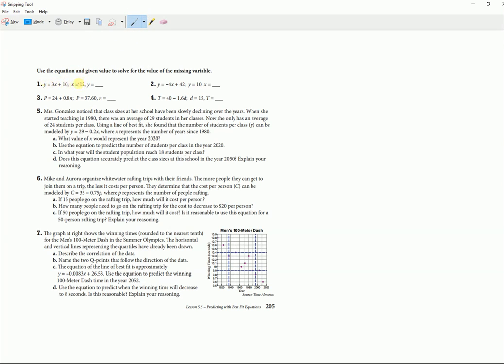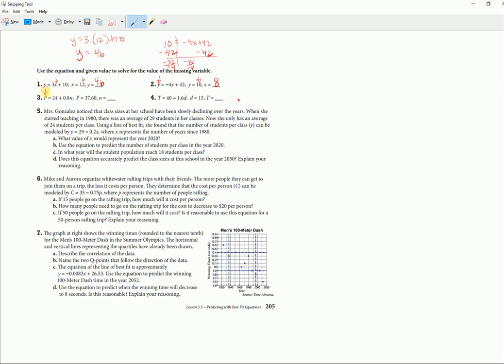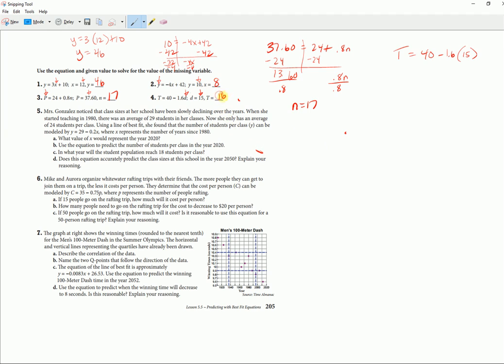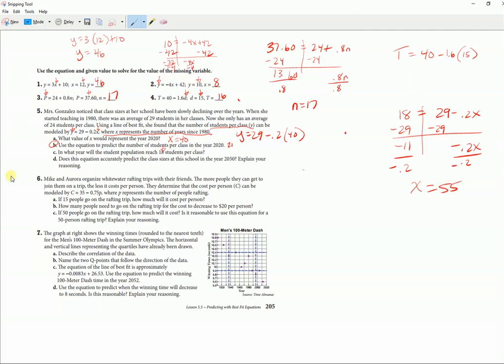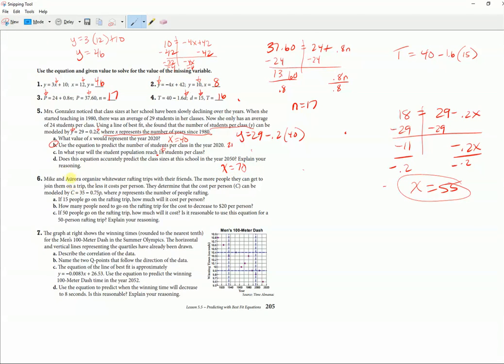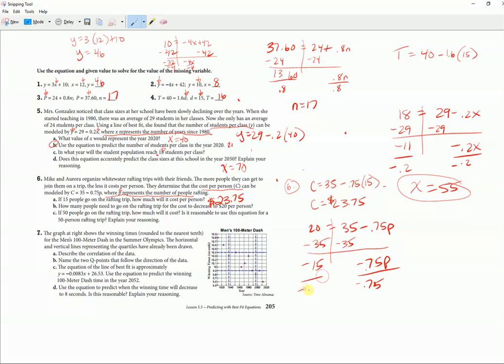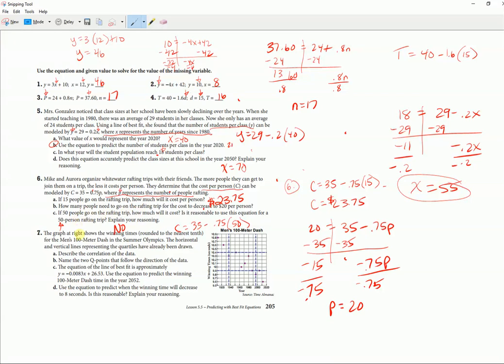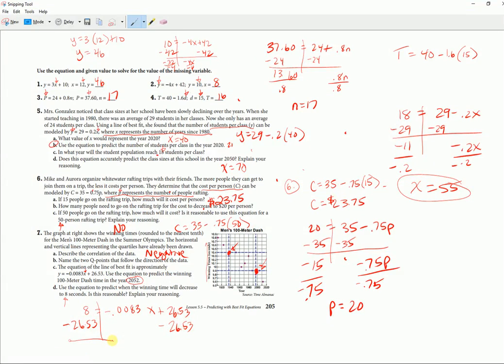Linear Eq P205